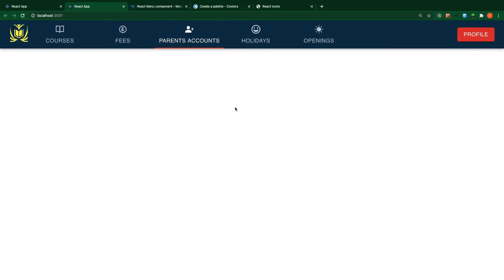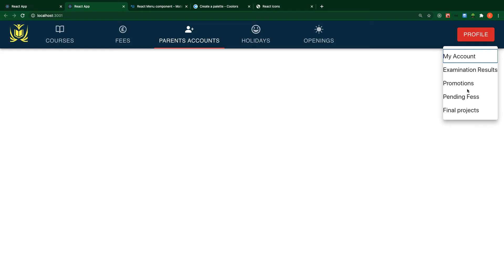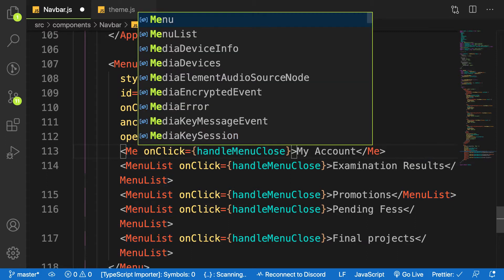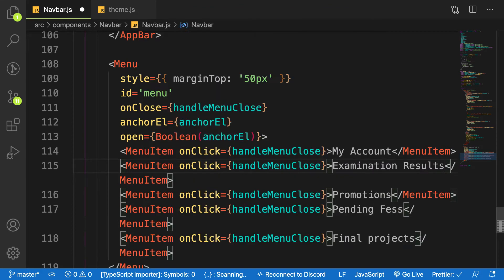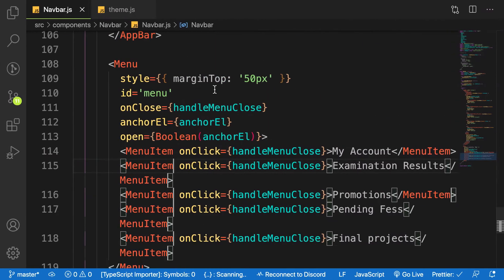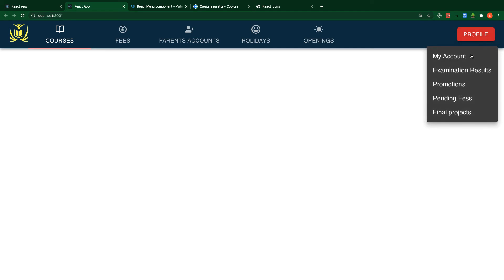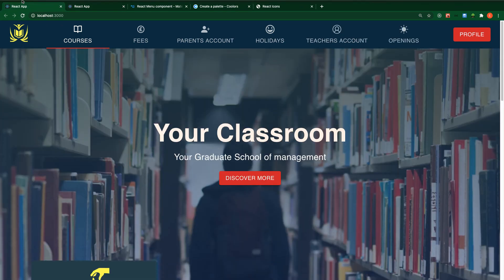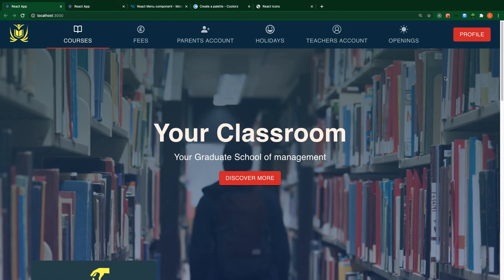Material UI with React JS #6 Dropdown menu part 2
In this video we will fix a minor error when we created the dropdown menu in the previous lesson